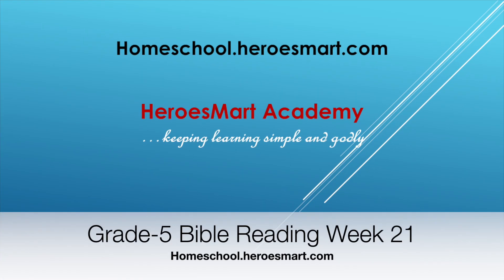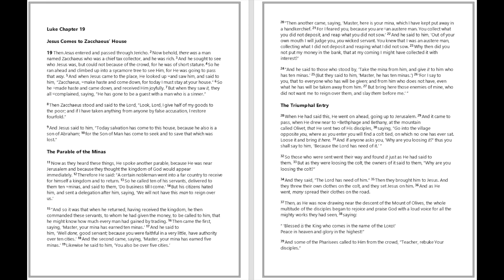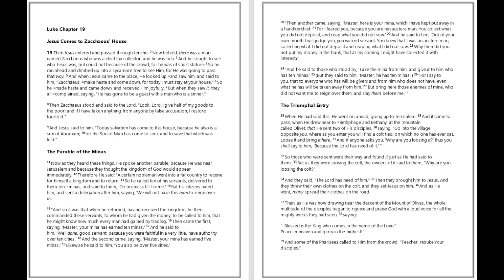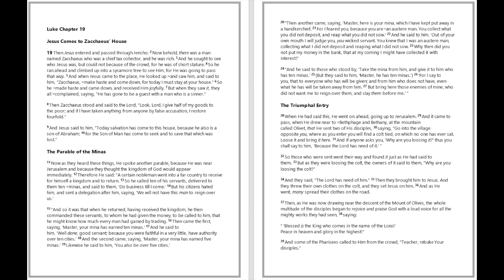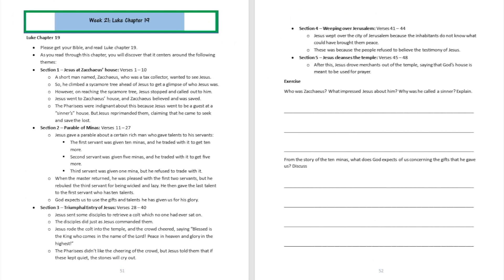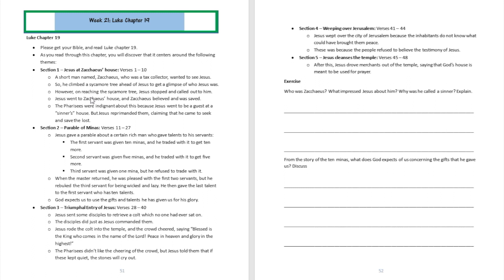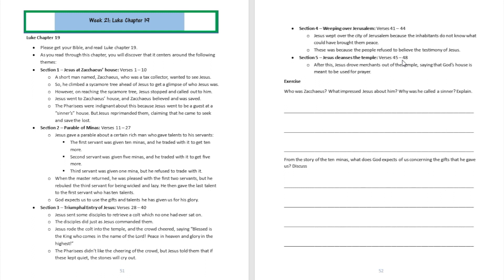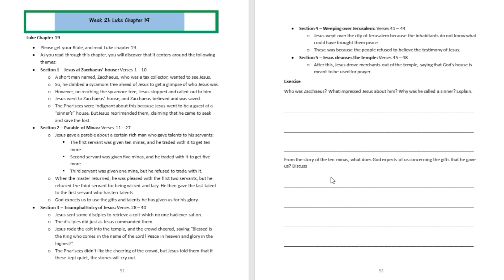Grade 5 Bible Reading Week 21 - Free Homeschooling Video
Workbook Title:
Fifth (5th) Grade Bible Reading Workbook: Full Year Curriculum With Free Video Lessons (Godly Learners)

With 36 Free Video Lessons, HeroesMart hereby presents Fifth Grade Bible Reading Workbook.

In this Workbook, your student will journey through 27 Weeks of Bible Stories and 9 Weeks of The Overcomer’s Secret book.

The Bible Stories have been chosen from the Holy Scriptures to nurture the pupil’s interest to seek after God at this young age. Hands-on exercises further improve fluency in English Reading and Writing, and the pace of study keeps the student engaged without ever feeling bored. Topics from The Overcomer’s Secret were chosen to develop critical attitudes which will position your child to succeed in all aspects of life. The full text of The Overcomer’s Secret: Laws that Govern Creation may be purchased from Amazon and major online distributors.

This Godly Learner workbook also complements Free Video Lessons available from HeroesMart Homeschool Academy (and on YouTube!), and learners are encouraged to use this workbook in conjunction with these complementary resources for a holistic learning experience.

This Bible reading workbook provides instructional materials for 36 Weeks in a year schedule, making it a Full Year Curriculum that
 grows the pupil’s knowledge of Bible concepts for the ultimate purpose of instilling Godly virtues. Get ready for an educative adventure in God’s Holy Word for your little scholar.